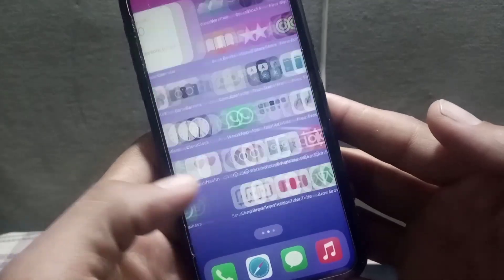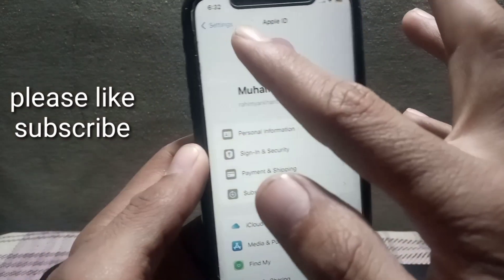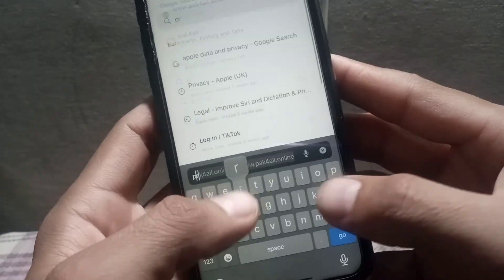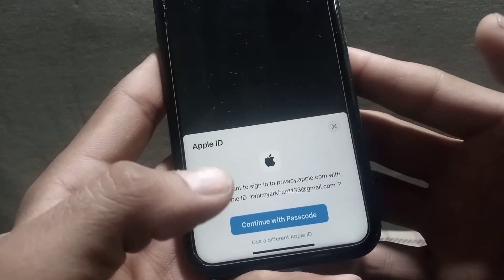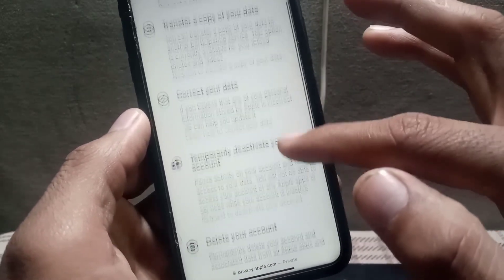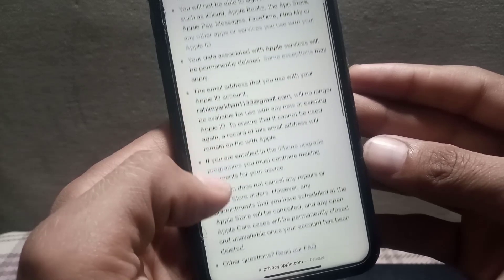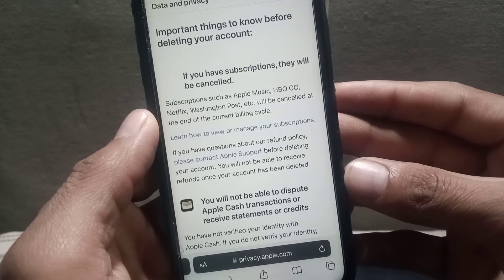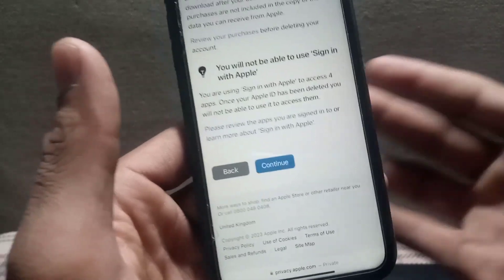How to delete Apple ID permanently // delete apple account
how to delete ios account permanently from apple id